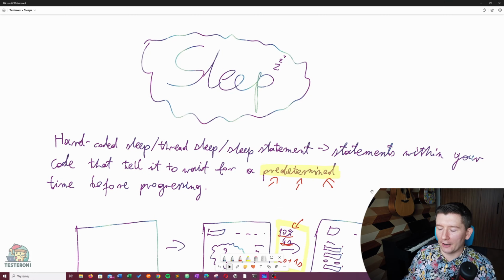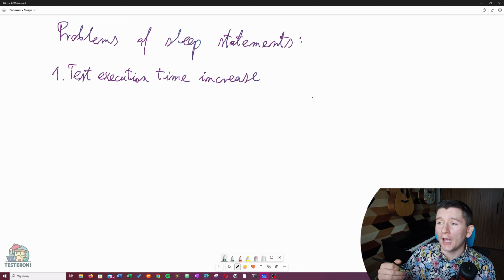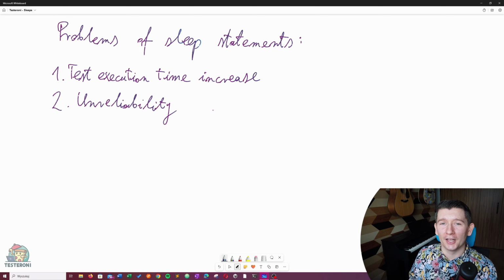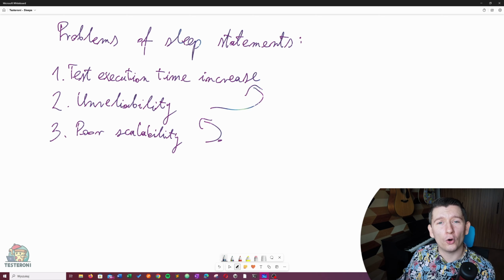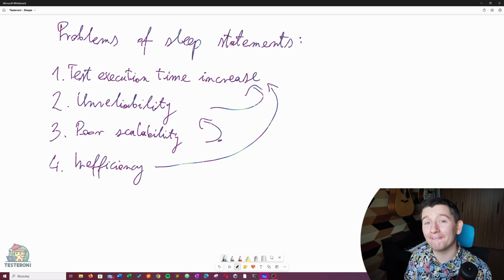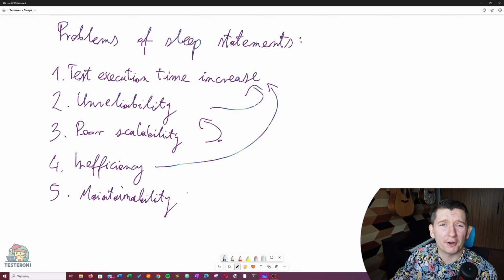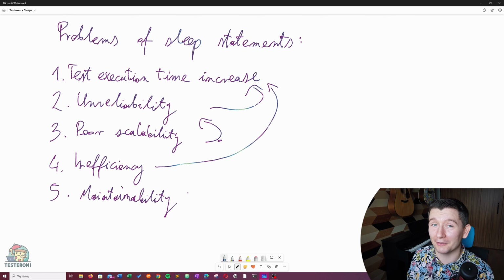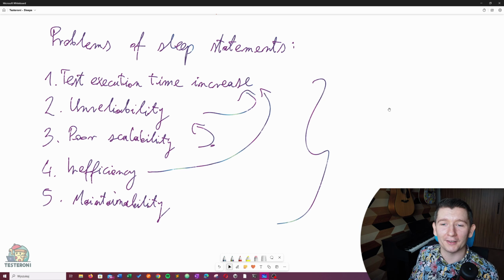Why are hard-coded sleeps problematic?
In the previous video about sleeps, we've discussed what a sleep statement is and looked at it from the perspective of an example situation. Now that we have both this intuition about sleep statements' nature and some formal definition fundamentals to back it up, we're ready to zoom out quite a bit and get a bird's eye view of the issues that thread sleeps may introduce in order to discuss them more holistically. Let's divide them up into categories and go over all of them and their mutual interconnections!

Timestamps:
00:00 Introducing the topic
01:49 Problem no. 1
04:13 Problem no. 2
06:20 Problem no. 3
08:43 Problem no. 4
11:10 Problem no. 5
15:50 Summary and next steps